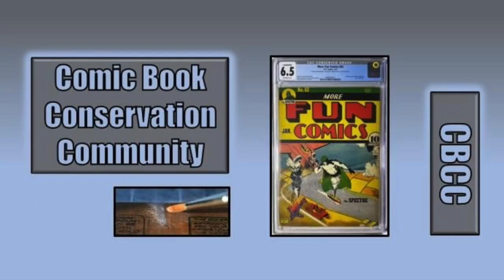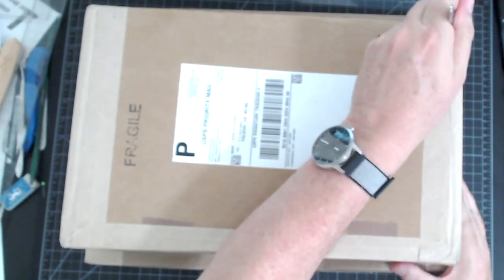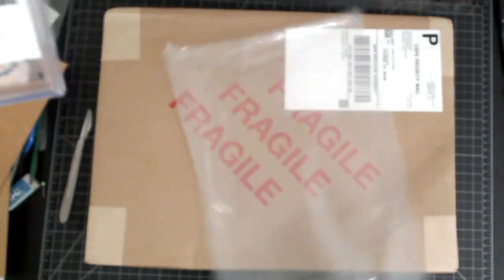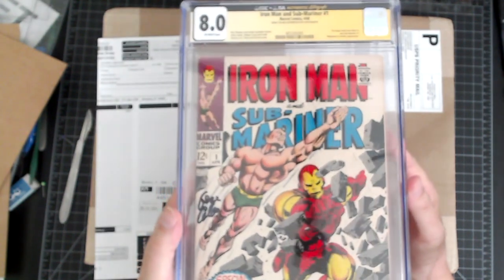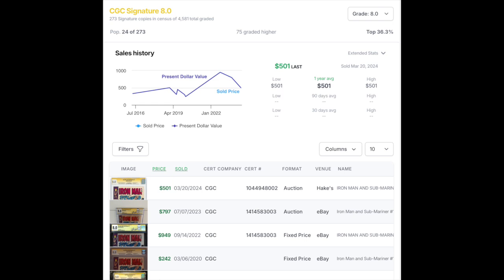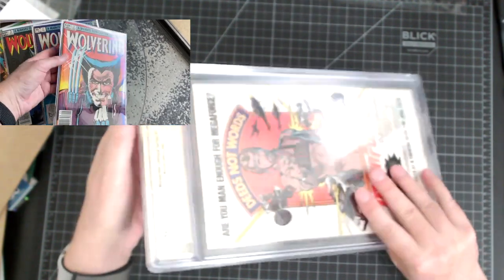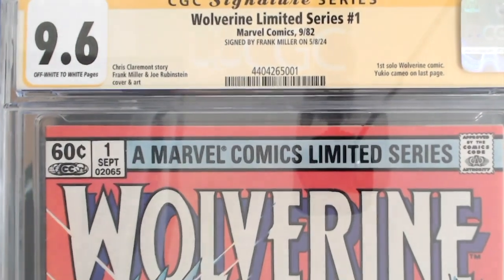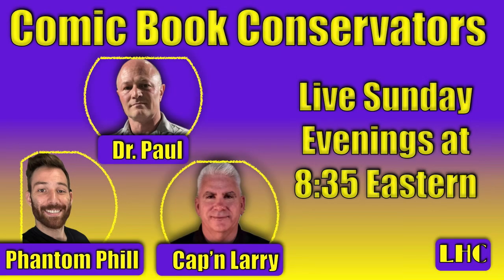High Value CGC Unboxing! JSA Verification & a Silver-Age Key!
In this short video I Unbox a JSA verified signature silver-age key and a more modern hot key with an awesome signature by a great artist!
Cheers!
Larry

Product Links:

(I get a few pennies if you buy from here)